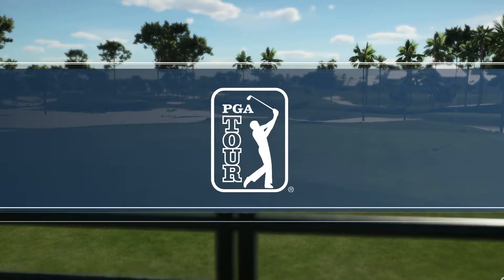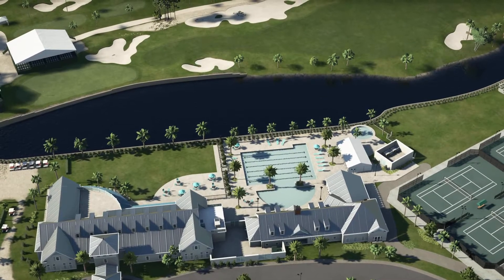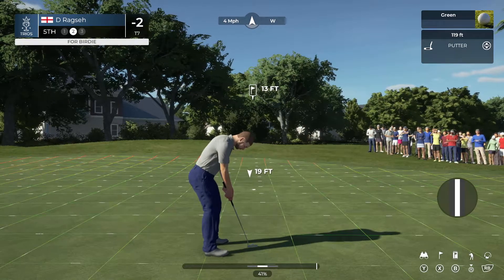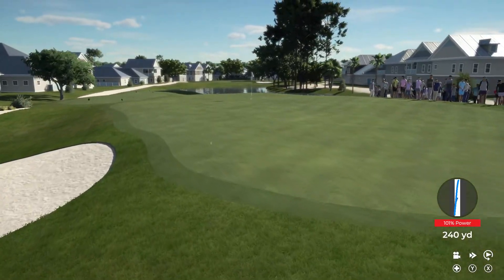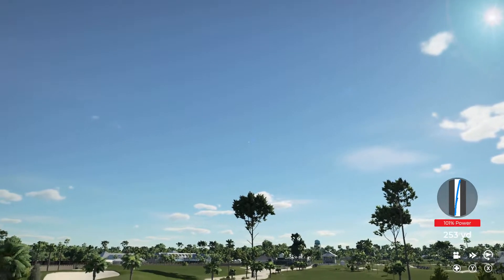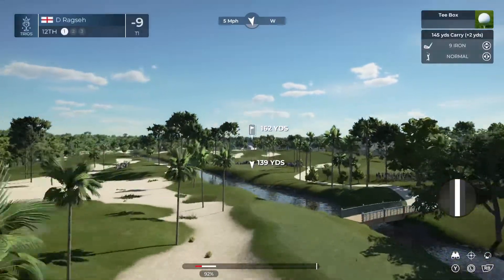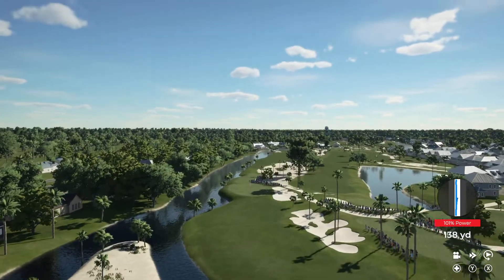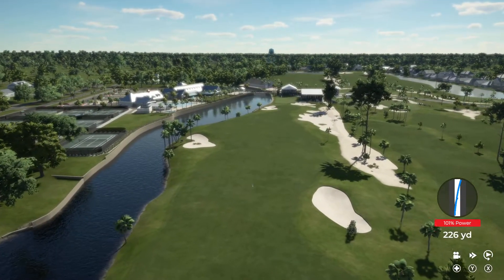PGA Tour 2k21 - The Trios Championship.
Second match of the Fedex Cup playoffs.